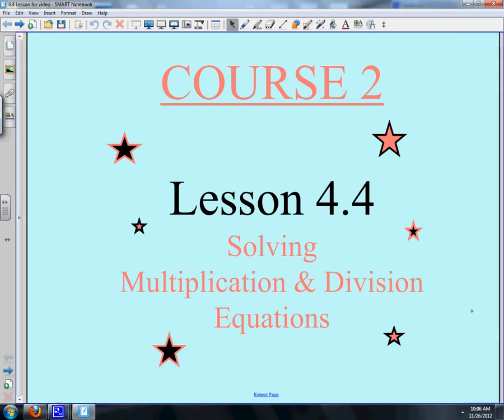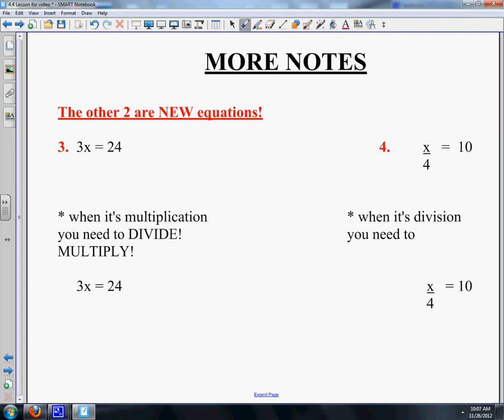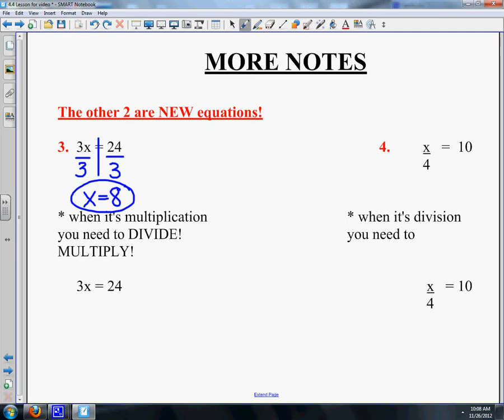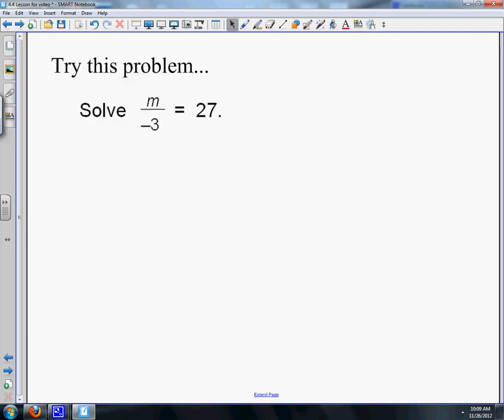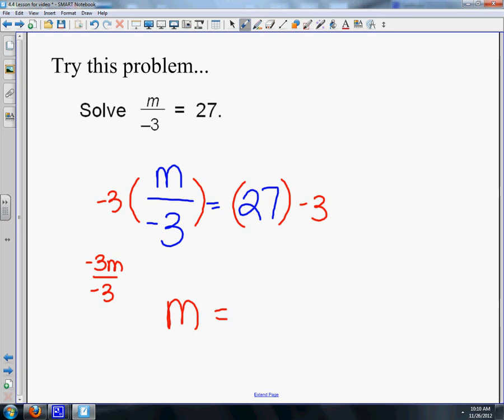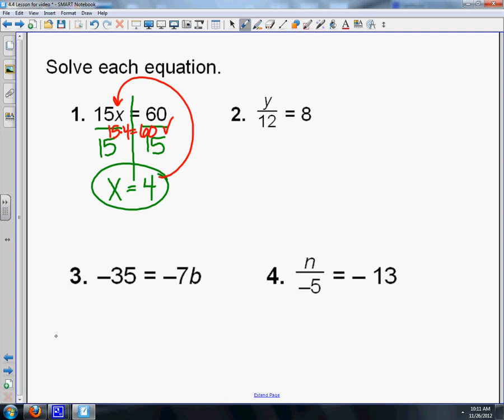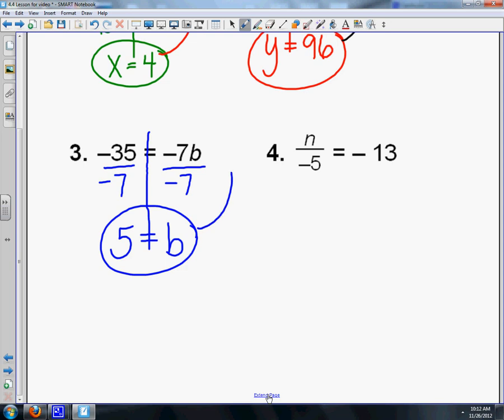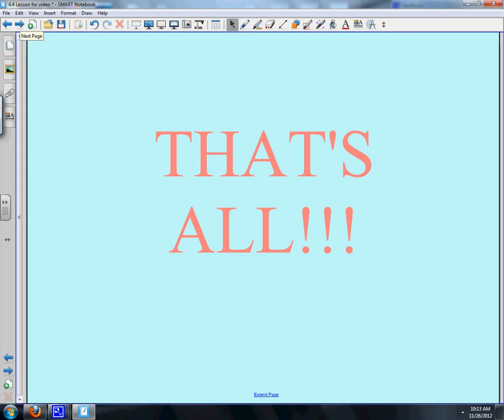Lesson 4 4 one step Multi and Div